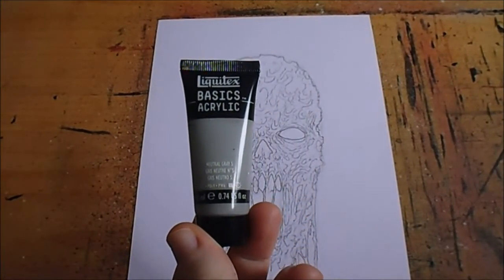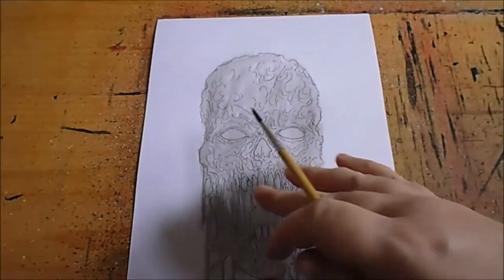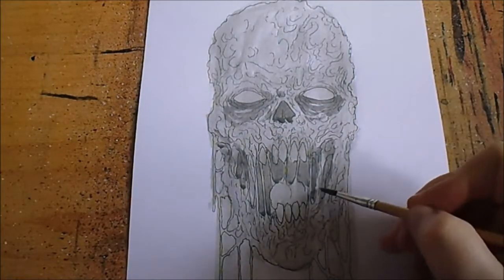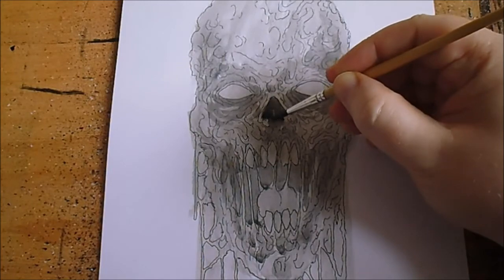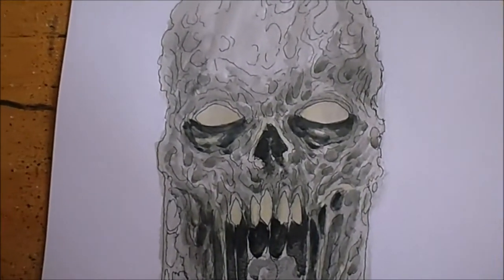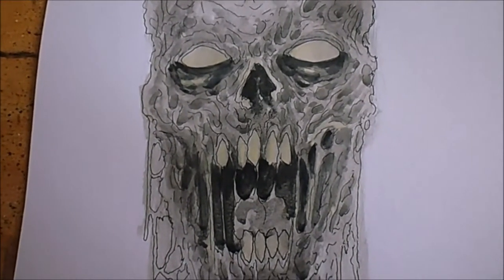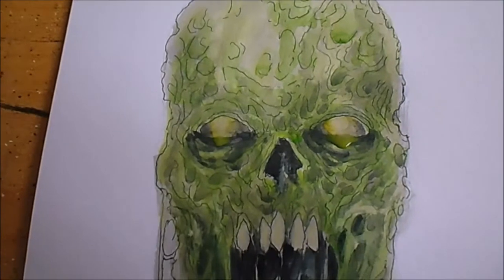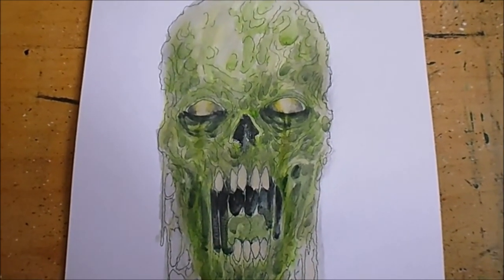How To Apply A Color Wash On An Illustration - Improve Your Artwork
How to apply a color wash to a illustration and improve your artwork.

By utilizing the art of color washes, you are able to work out the shadows and the tone of the whole illustration piece by painting in layers of thin color wash, gradually building up the shadows and blending in the highlights.

Try and incorporate this art technique into your ways of working on your own artwork.

You can also buy my art journals and sketchbooks here : -

200 page sketchbook

Wolf Sketchbook

Dark Art Journal

Death Metal Art Journal